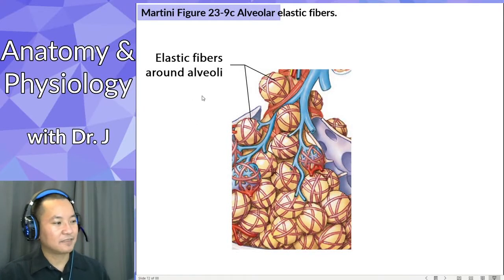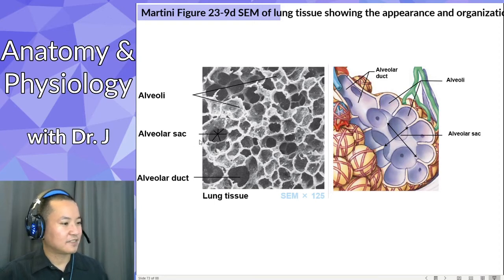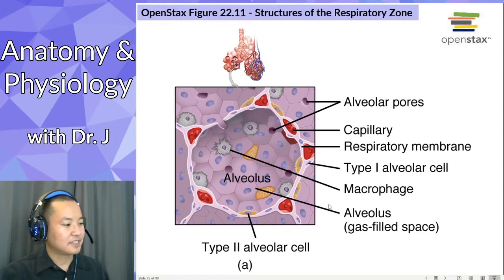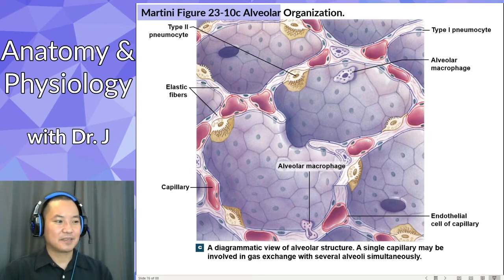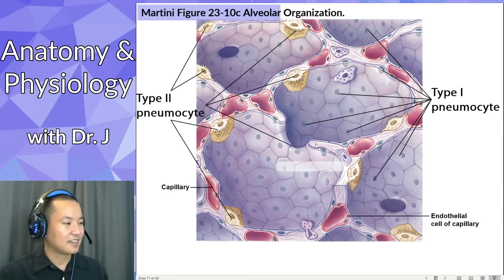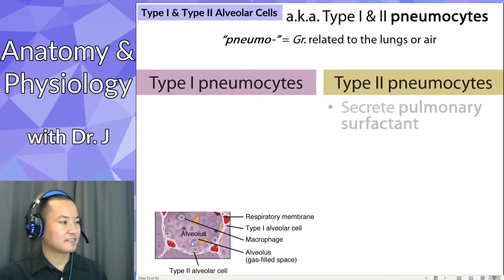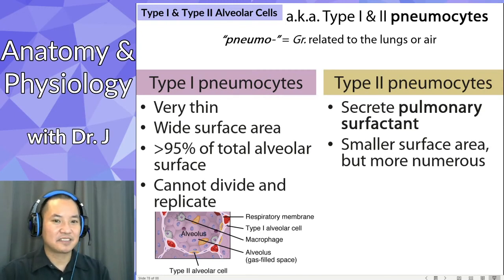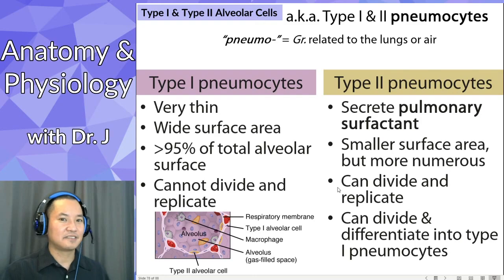PHYL 142 | Respiratory | Respiratory Zone - Type I & II Pneumocytes and Alveoli